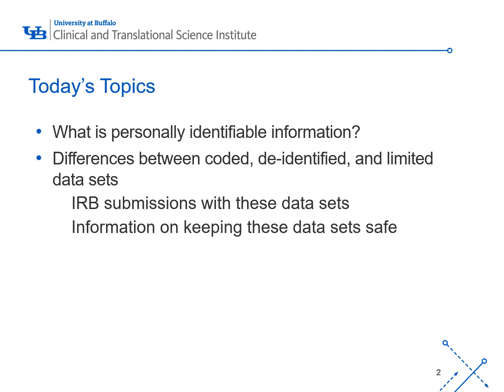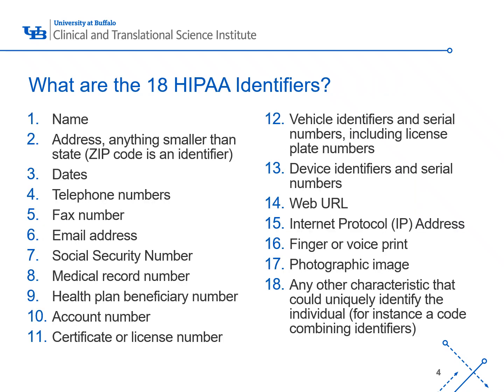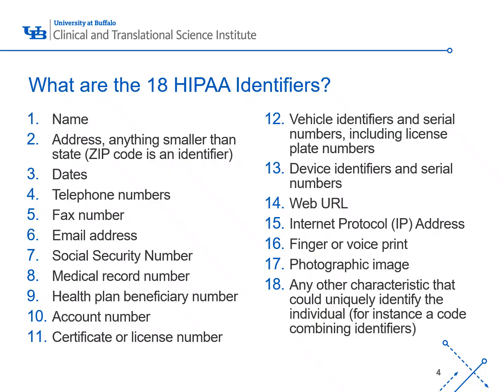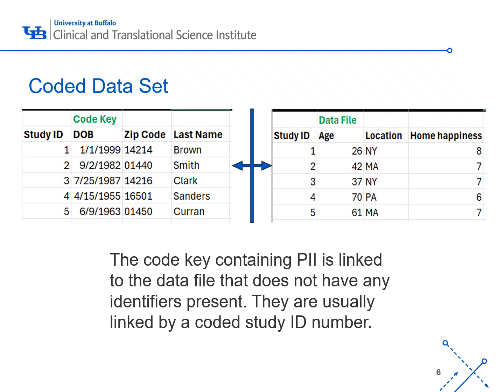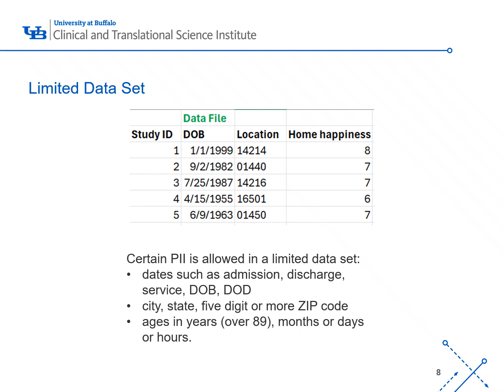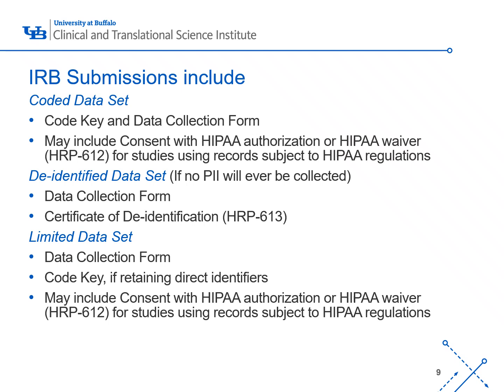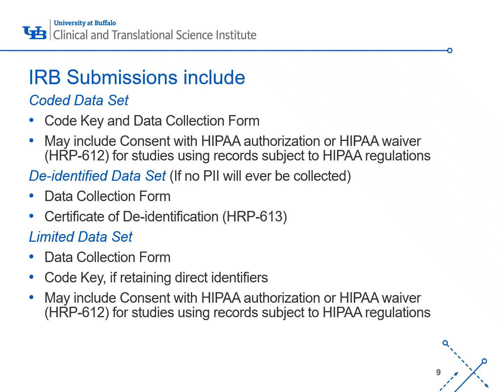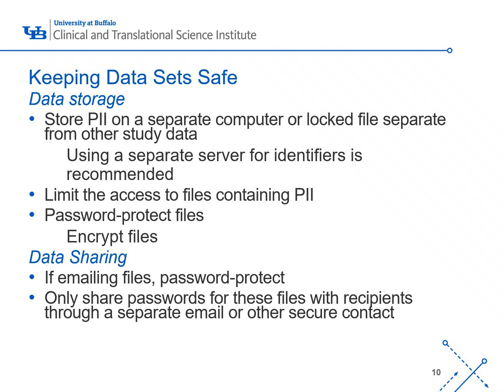CTSI Watch and Learn: Data Security at UB — De-identified vs. Coded Data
Conducting human subjects research studies at the University at Buffalo may involve the use of personally identifiable data. This UB CTSI Watch and Learn educational module video outlines:

• The definition of personally identifiable information
• The differences between coded, de-identified, and limited data sets
• IRB submissions with these data sets
• Information on keeping these data sets safe

Presented by Zachary Chakan, IRB Administrator, University at Buffalo

Questions?
Contact Valerie Bailoni, UB IRB Helpline, or ; Zack Chakan, IRB Administrator, or ; or Marchelle Brooks, MPH, and Alexis O’Brien, CTSI Clinical Research Facilitators, or .

• Tips from the IRB - De-Identified Coded Limited Data Sets (found under the “General" tab)
• HRP-613-HIPAA-Certificate of Deidentification (found under the “General" tab)
• HRP612-HIPAA-Waiver (found under the “Templates” tab)